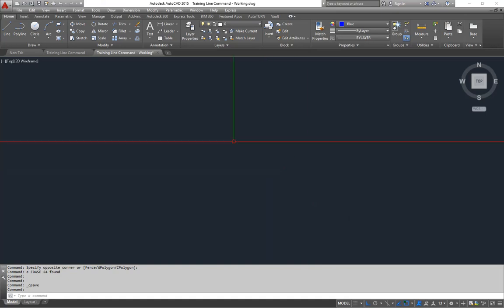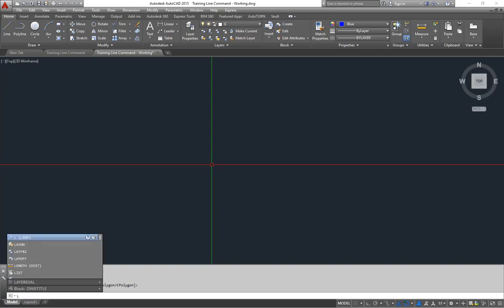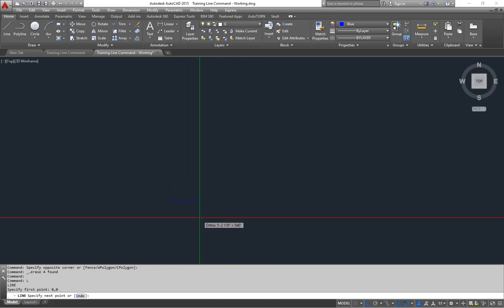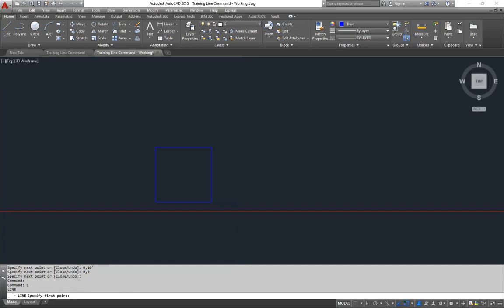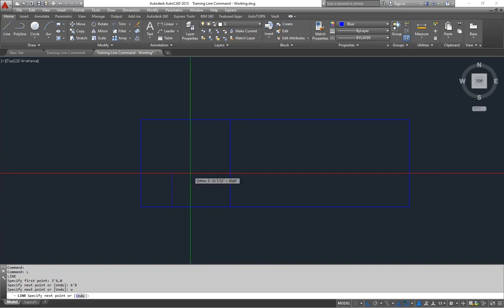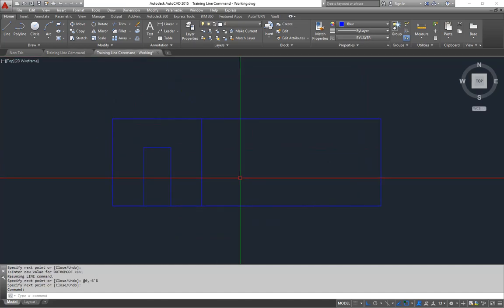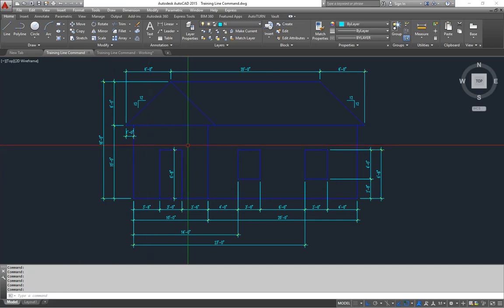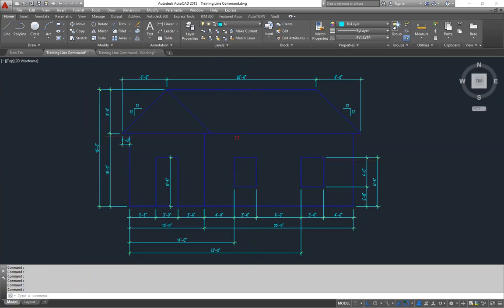AutoCAD Training, Creating Lines, The AutoCAD Line Command in Detail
In this lesson, we will be exploring some basic techniques involving the line command. The line command may very well be one of the most commonly used commands in AutoCAD. While there are many ways to use this command there are a few ways that will be used more often than others. Let's explore some of these methods now.